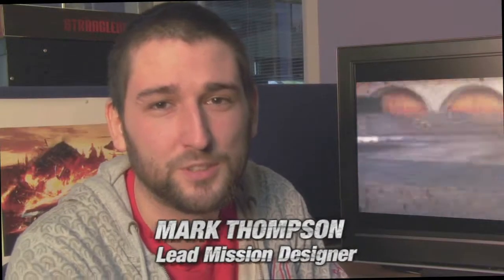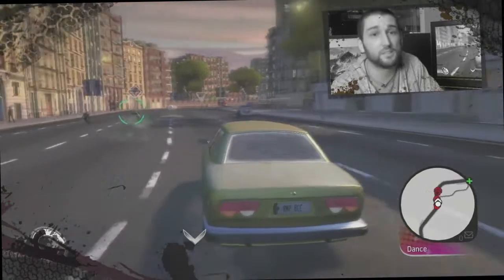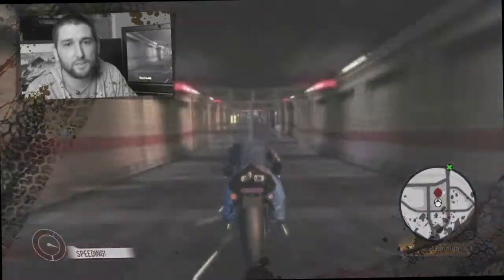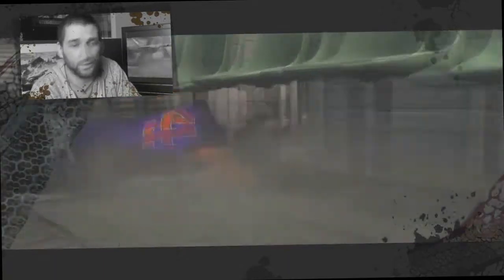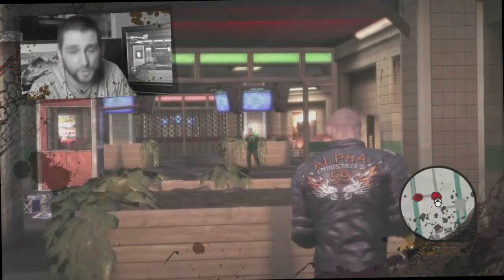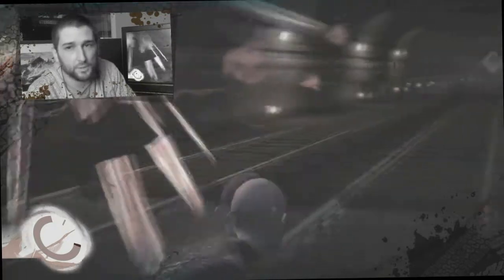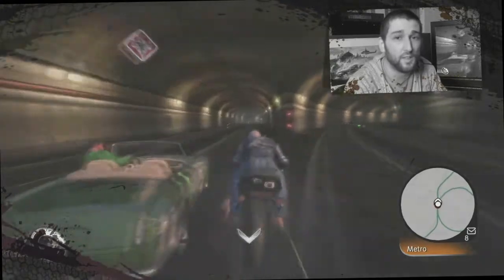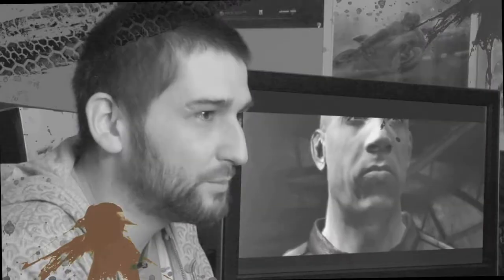Wheelman: Recover the Docs HD video game trailer - PS3 X360 PC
- The Vin Diesel-starring driving action game, developed by Midway Newcastle, arrives on PC, PlayStation 3 and Xbox 360 on March 24. Expect console demos before release.